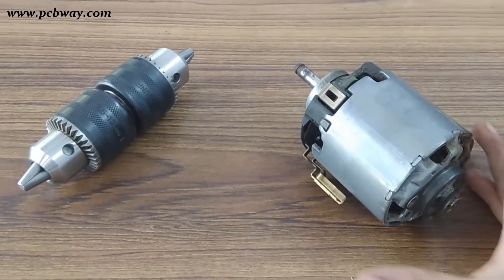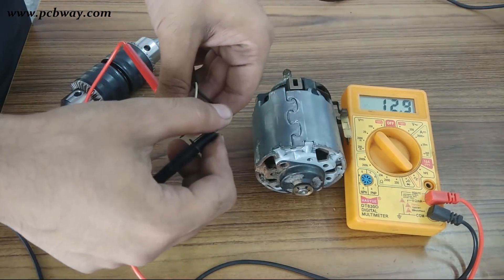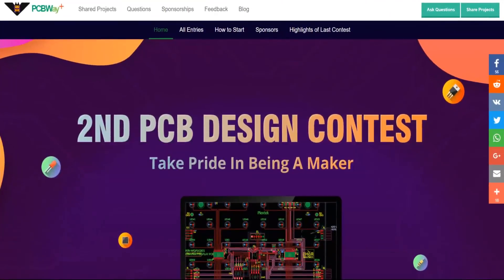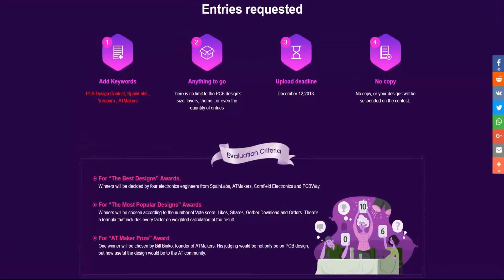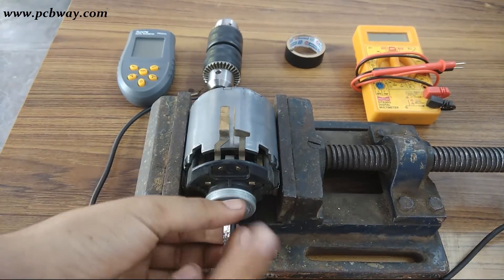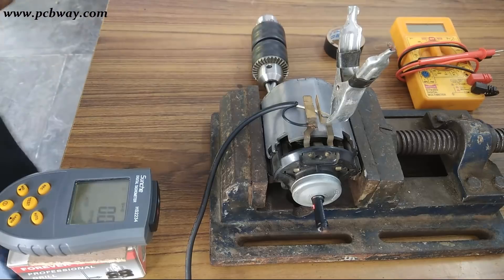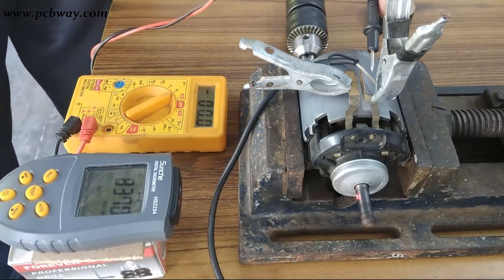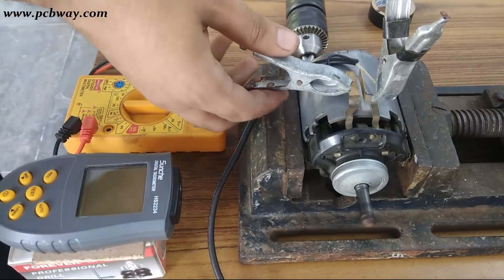Amazing 12 Volt DC Motor Electric High Current Generator || PCBWAY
👉 𝐁𝐔𝐘 𝐏𝐚𝐫𝐭𝐬 𝐟𝐫𝐨𝐦 𝐀𝐌𝐀𝐙𝐎𝐍/𝐁𝐀𝐍𝐆𝐆𝐎𝐎𝐃 Only $5 for 10 PCBs and every new member get $5 bonus.

An extremely powerful high current 12 Volts 32 A DC Motor as Generator with voltage, current and RPM testing via Tachometer , multi-meter and bike headlamps.